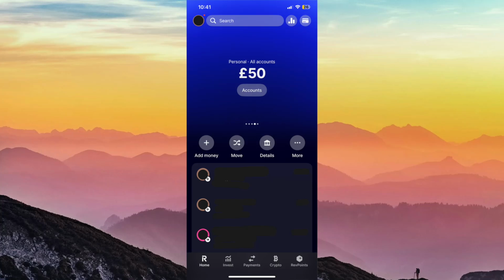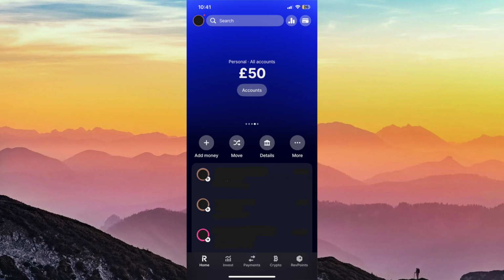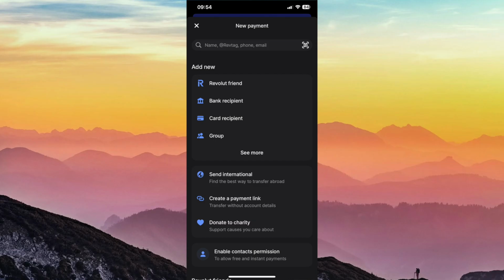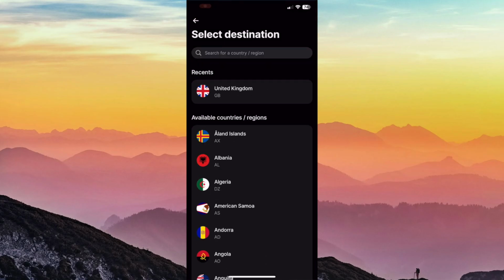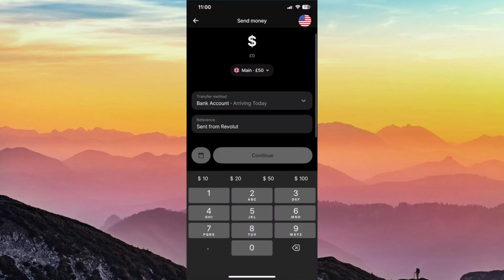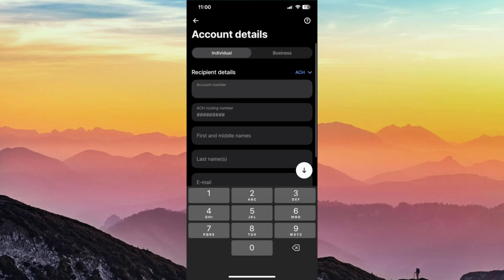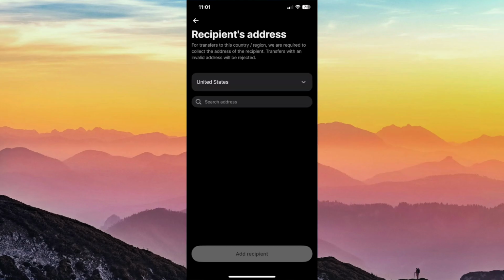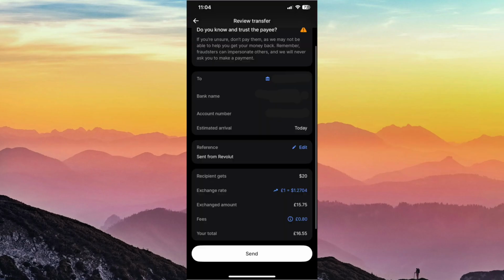Revolut Send Money Abroad (2026) - Transfer Internationally in SECONDS!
Revolut How to Send Money Abroad - Transfer Internationally in SECONDS! - Learn how to send money abroad with Revolut in just seconds! This quick and easy tutorial will show you how to transfer money internationally with Revolut hassle-free.

Looking to send money abroad with Revolut? In this step-by-step guide, I’ll show you how to transfer money internationally using the Revolut app quickly, easily, and at a low cost. Whether you're sending funds to family, paying for services, or making international purchases, Revolut makes global money transfers simple and efficient.

🔹 What you'll learn in this video:
✅ How to send money abroad with Revolut in seconds
✅ Step-by-step process for international transfers with Revolut
✅ How to send money to any country using Revolut’s fast and secure transfer service
✅ Understanding the currency conversion fees on Revolut
✅ How to transfer money with Revolut to bank accounts, mobile wallets, or international payment services

Revolut offers an affordable and efficient way to send money internationally by using live exchange rates and low fees. Whether you're sending GBP to USD, EUR to GBP, or transferring money to a bank account in Australia, Europe, the US, or beyond, Revolut has you covered with fast, borderless transactions.

📌 This video is helpful for:
✔️ Anyone who needs to send money abroad quickly and securely
✔️ Revolut users looking to make international transfers
✔️ People who want to understand Revolut’s money transfer fees
✔️ Those who want to know how to use Revolut for foreign exchange rates
✔️ Users transferring to different currencies with Revolut exchange rates
✔️ Anyone making global payments with Revolut international transfers

I only recommend products I use myself. All opinions expressed here are my own.